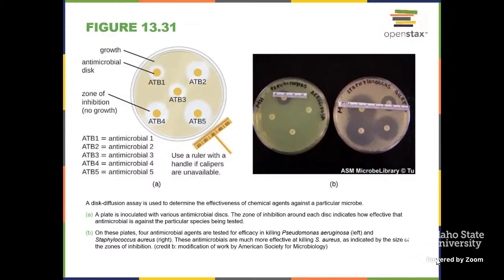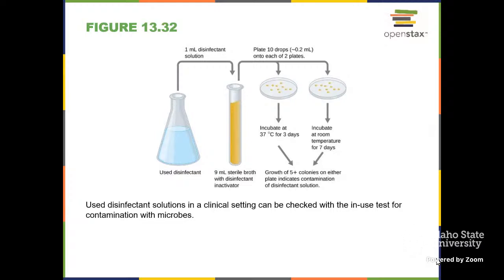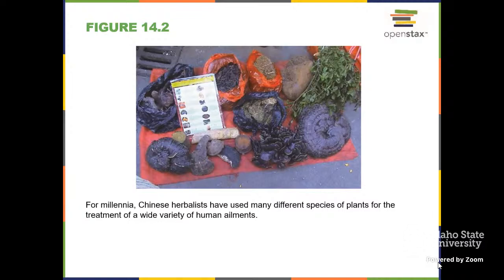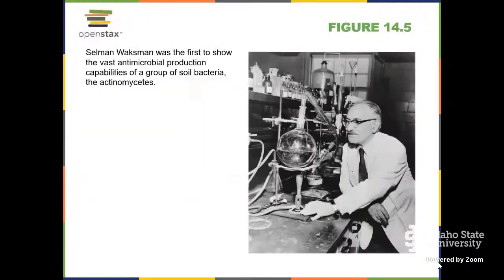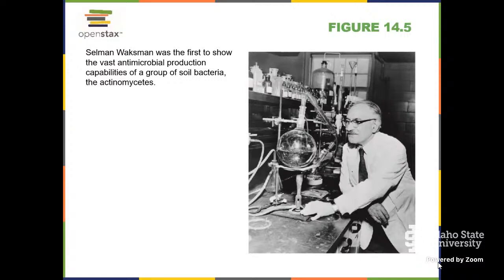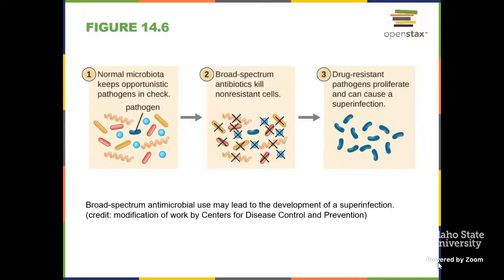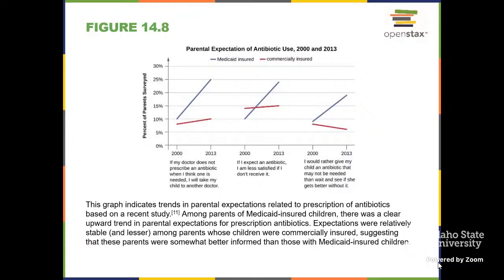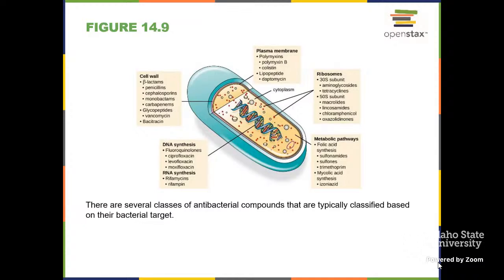Introductory Microbiology Spring 2023